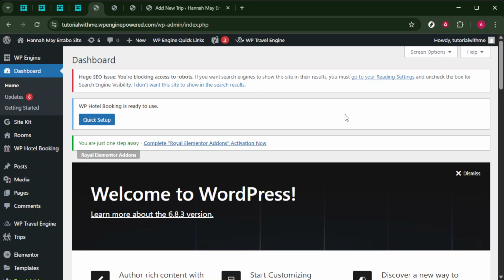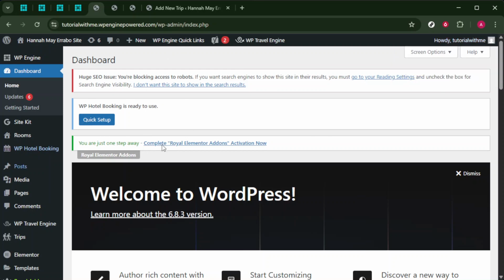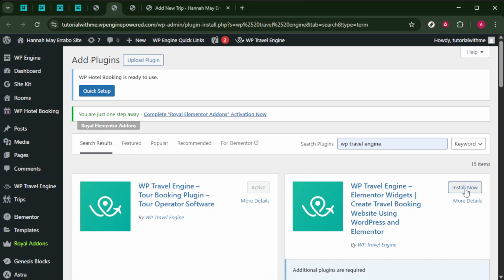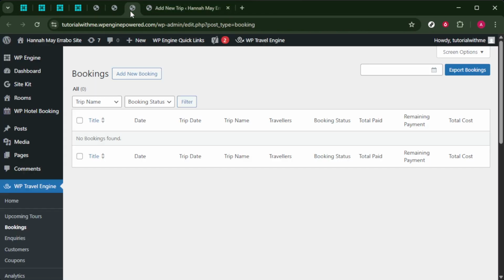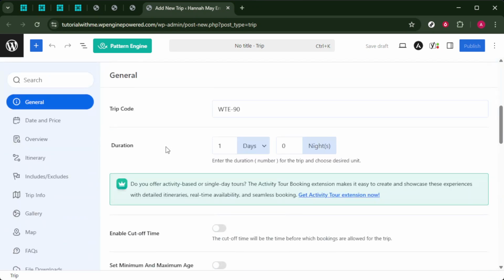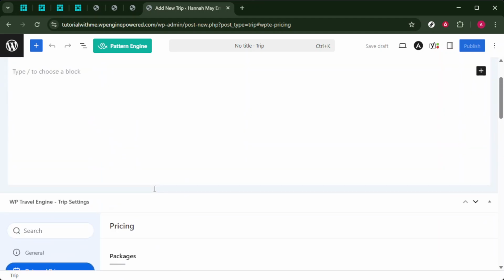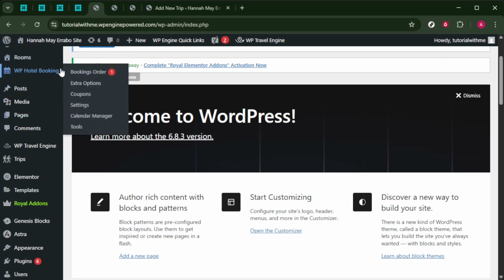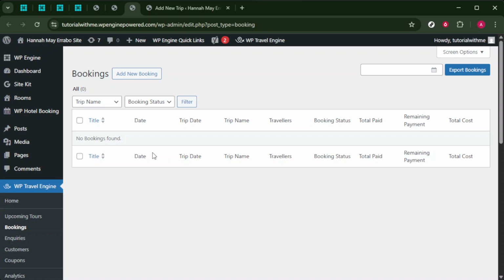How To Create Travel Website Using Wp Travel Engine (2025)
Learn how to create a travel website using WP Travel Engine step-by-step in this updated 2025 tutorial! 🚀
This beginner-friendly guide will walk you through building a complete, professional travel website in WordPress — perfect for tour operators, travel agencies, and bloggers.

✅ What You’ll Learn in This Video:
- How to install and set up WP Travel Engine on WordPress
- How to create trips, destinations, and booking pages
- How to customize your travel website design and layout
- How to set up payment gateways and enquiry forms
- Pro tips to make your travel website SEO-friendly and mobile-responsive

💡 Why This Matters:
Building your travel website with WP Travel Engine helps you launch faster, attract more travelers, and manage bookings easily — all without writing a single line of code.

What kind of travel website are you planning to create — adventure tours, luxury trips, or travel blogs? I’d love to know!